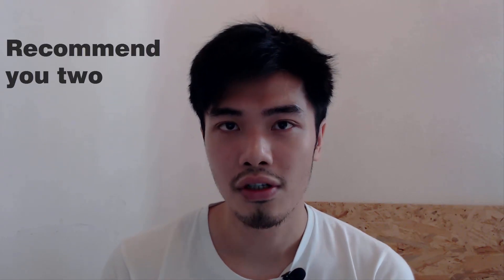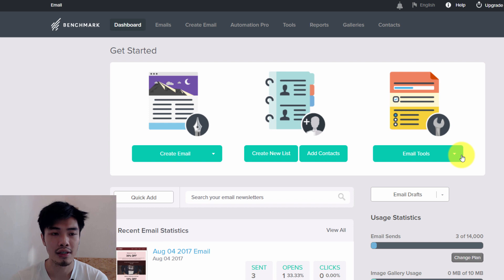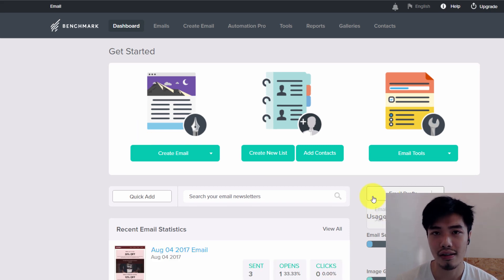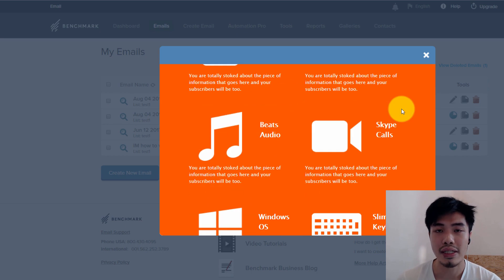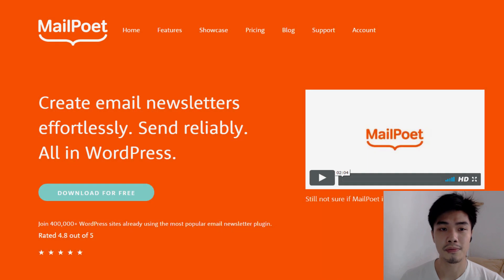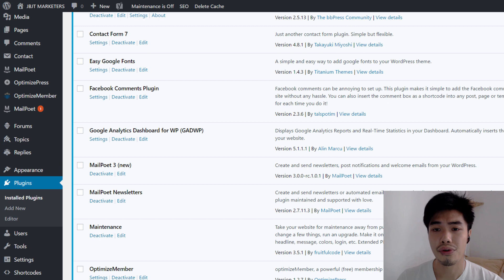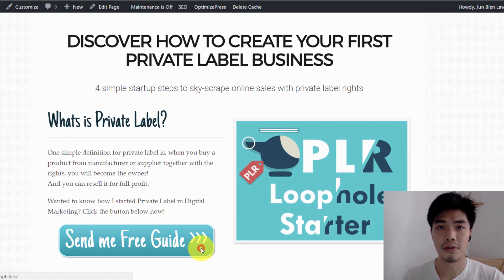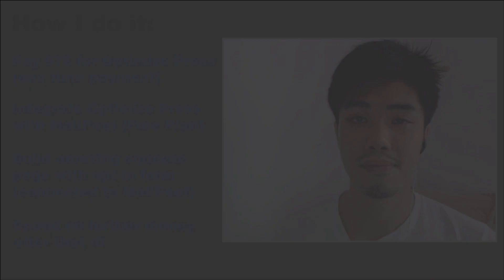Free Email Marketing Software for Newbie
Recommend you two amazing email marketing software that offers you free plan within 2,000 subscribers limit, which are totally suitable for newbie!

I'm literally talking from my experience using them, especially when I was a newbie in marketing. They have helped me a lot on building good email marketing campaign!

Too lazy to watch throughout the video?
Check out the video timeline:

0:00 - Introduction, what do email marketing provide?
0:45 - Why I wanted to make this video?
1:52 - Why choose free starter plan from recommended email marketing software?
3:33 - First recommendation of email marketing software for newbie: Benchmark, I use this software when I was a newbie
4:20- 1st Feature of Benchmark: Integration with social network media
05:29 - 2nd Feature of Benchmark: Provisions of amazing email templates
07:43 - Second recommendation of email marketing software for newbie: MailPoet, I’m using this software!
10:25 - Showing you MailPoet plugin in my WordPress dashboard, see how the email template looks like.
11:11 - Amazing features of MailPoet: Main reason why I chose this